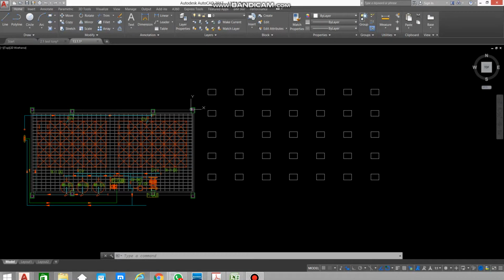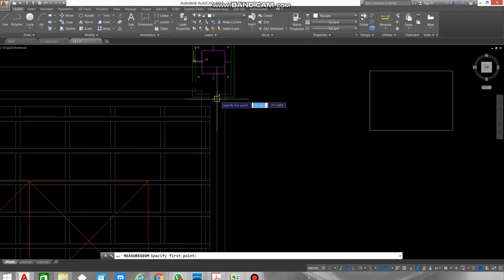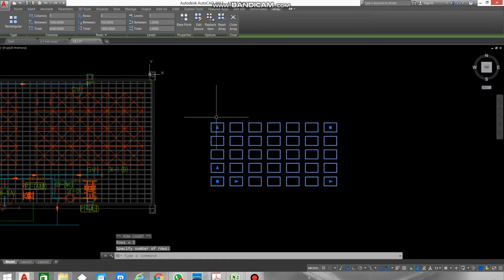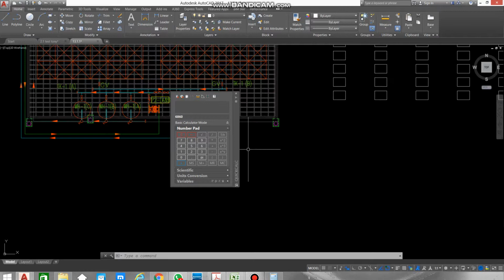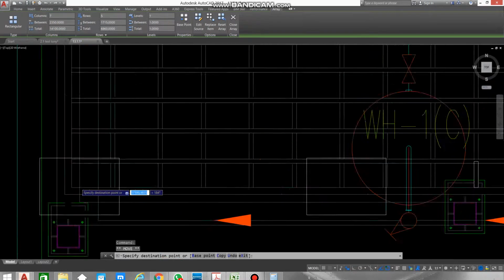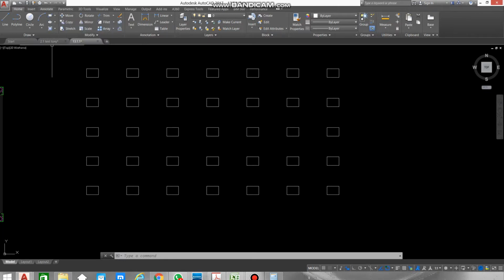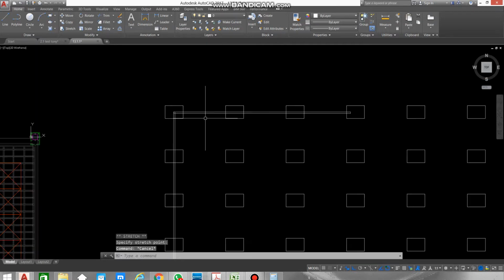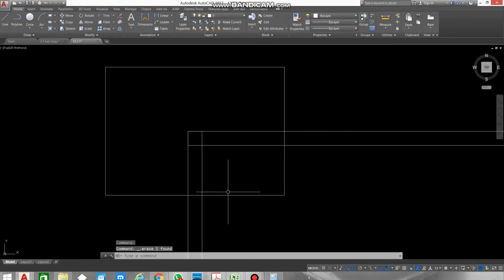skid drawing p1